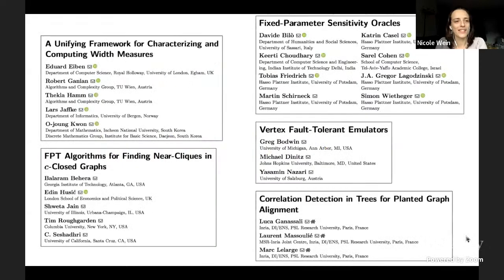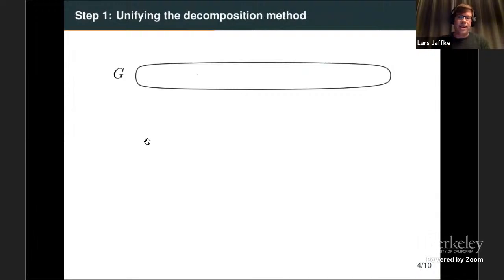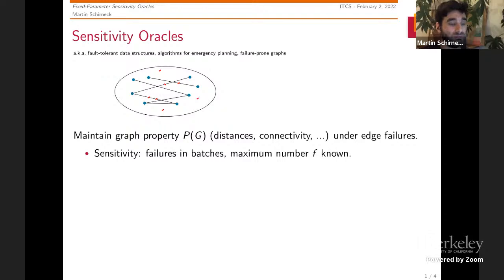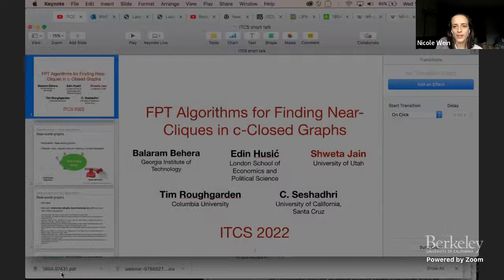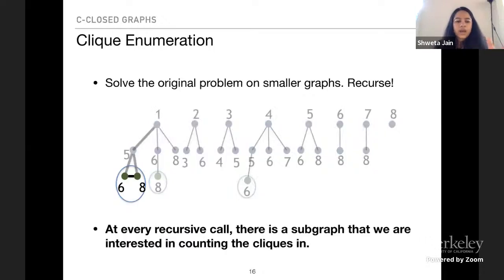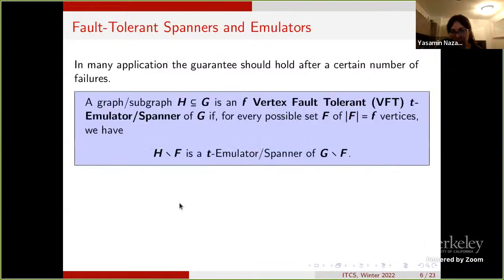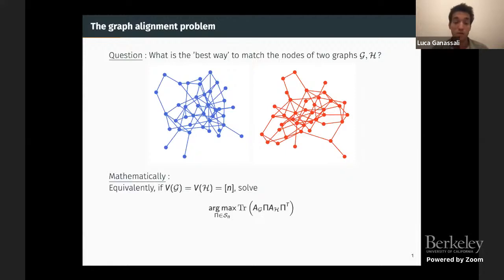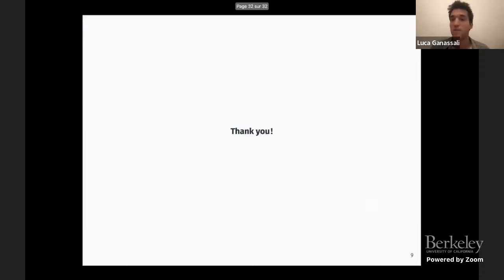ITCS 2022 Session 17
Chair: Nicole Wein

A Unifying Framework for Characterizing and Computing Width Measures
Eduard Eiben (Royal Holloway, University of London, London, UK); Robert Ganian and Thekla Hamm (Algorithms and Complexity Group, TU Wien, Vienna, Austria); Lars Jaffke (Department of Informatics, University of Bergen, Bergen, Norway); O-joung Kwon (Department of Mathematics, Incheon National University, Incheon, South Korea)
Fixed-Parameter Sensitivity Oracles
Davide Bilò (University of Sassari); Katrin Casel (Hasso Plattner Institute, University of Potsdam); Keerti Choudhary (Indian Institute of Technology); Sarel Cohen, Tobias Friedrich, J. A. Gregor Lagodzinski, Martin Schirneck, and Simon Wietheger (Hasso Plattner Institute, University of Potsdam)
FPT Algorithms for Finding Near-Cliques in $c$-Closed Graphs
Balaram Behera (Georgia Tech); Edin Husić (London School of Economics and Political Science); Shweta Jain (University of Illinois, Urbana-Champaign); Tim Roughgarden (Columbia University); C. Seshadhri (University of California, Santa Cruz)
Vertex Fault-Tolerant Emulators
Greg Bodwin (University of Michigan); Michael Dinitz (Johns Hopkins University); Yasamin Nazari (University of Salzburg)
Correlation detection in trees for planted graph alignment
Luca Ganassali and Marc Lelarge (INRIA, DI/ENS, PSL Research University, Paris, France); Laurent Massoulié (MSR-Inria Joint Centre, INRIA, DI/ENS, PSL Research University, Paris, France.)

13th Innovations in Theoretical Computer Science (ITCS) Conference